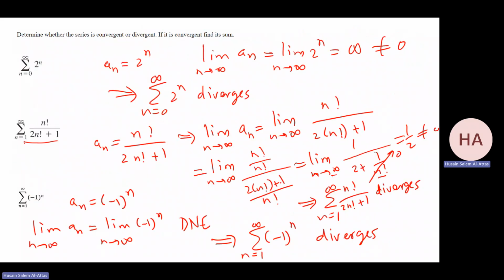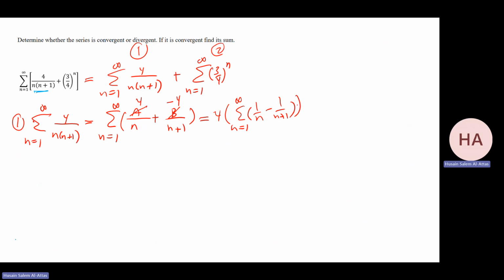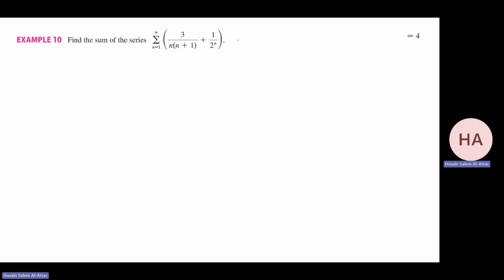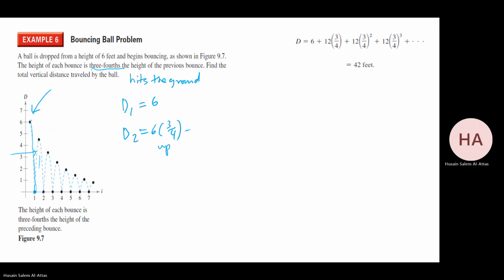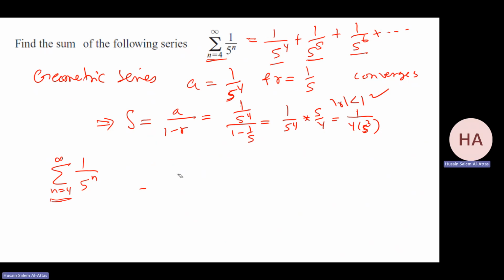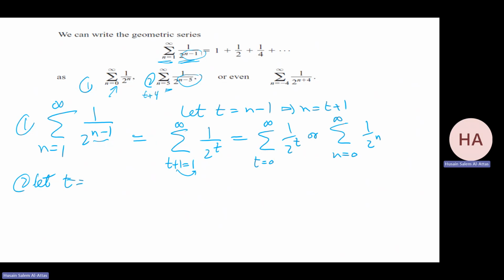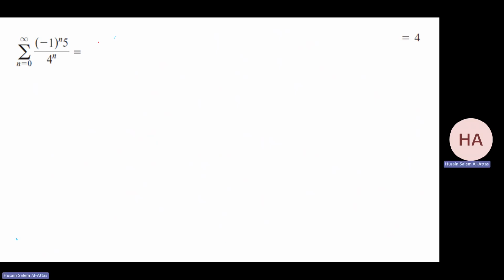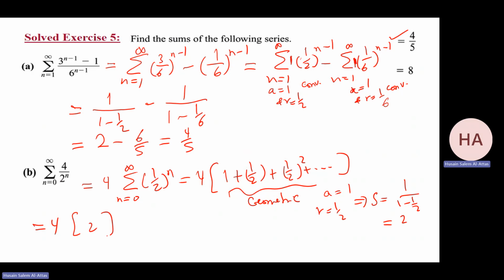Section 9.2 Series M102 T232 YouTube Part III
This is the third video about Series (Section 9.2) where I did more examples